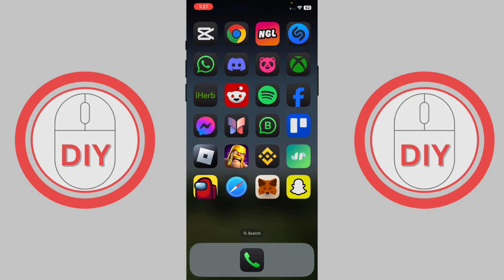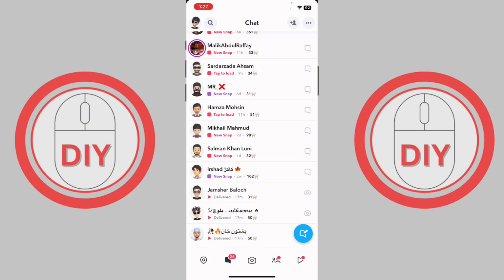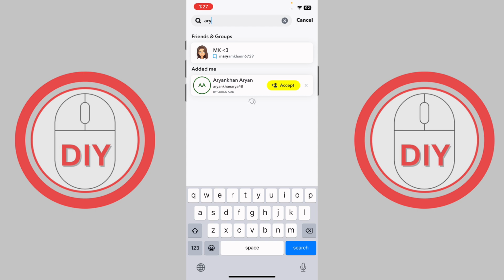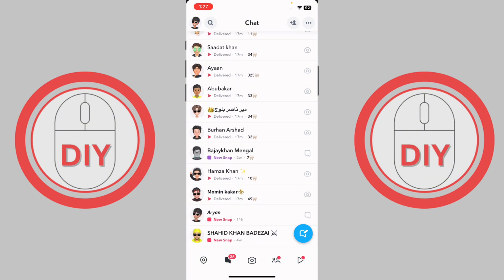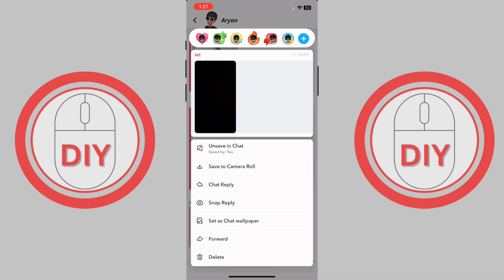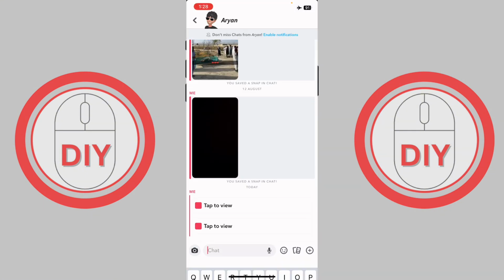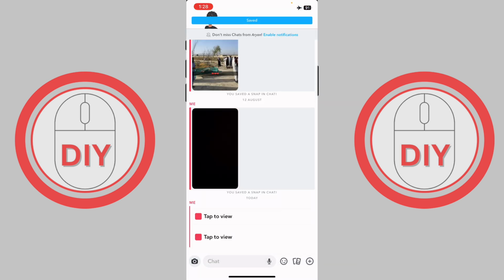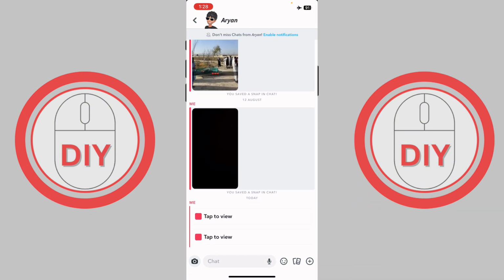How to Save Pictures on Snapchat Without Them Knowing (2024)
Unlock the secrets of Snapchat with our ultimate guide on how to screenshot on Snapchat without them knowing! Whether you're using an iPhone or Android device, we've got you covered with foolproof methods to capture those fleeting moments discreetly.

Discover how to save pictures on Snapchat without them knowing Android users have been searching for. We'll walk you through step-by-step techniques to screenshot Snapchat without notification, ensuring your actions remain undetected.

iPhone users, don't worry – we haven't forgotten about you! Learn how to screenshot on Snapchat without them knowing iPhone edition, with tips and tricks specific to iOS devices.

Want to know how to save photos in Snapchat without them knowing? We'll show you multiple methods to preserve those precious memories without alerting the sender. From built-in features to third-party apps, we cover all the bases.

For those asking how to save pictures on Snapchat without them knowing, we've compiled a list of tried-and-tested techniques that work across different devices and Snapchat versions.

Curious about how to save snaps in gallery without them knowing? Our guide includes methods to directly save Snapchat photos to your gallery, making it easy to access and share your favorite snaps later.

We'll also address the age-old question of how to take a screenshot in Snapchat without notifying the sender, providing you with stealthy options to capture content without detection.

By the end of this video, you'll be a pro at saving pictures on Snapchat and taking screenshots without leaving a trace. No more missing out on important moments or worrying about notification alerts!

Remember, while these methods can be useful, it's important to respect others' privacy and use these techniques responsibly.

Have you successfully used any of these methods to save Snapchat content? Share your experience in the comments below!

How to Save Pictures on Snapchat Without Them Knowing (2024) - Steps Covered.
1. Go to your device (android or IOS) and set the screen mirroring feature.
2. View the message you want to capture the screenshot on your mobile.
3. Use your laptop's built-in screenshot tool to capture the screenshot.